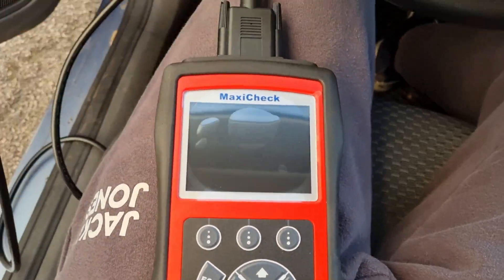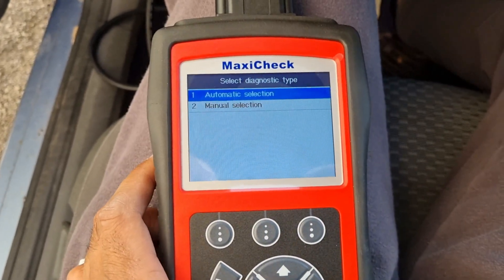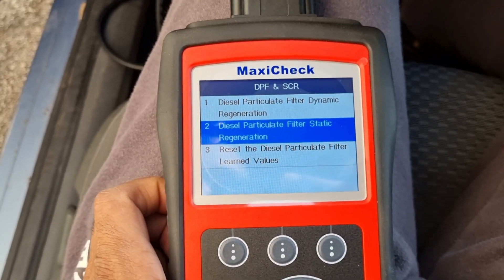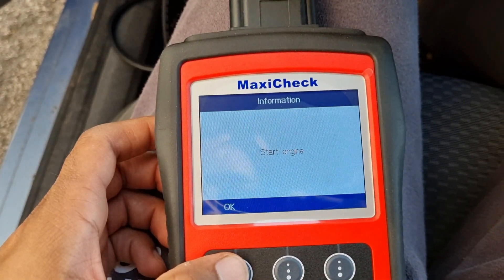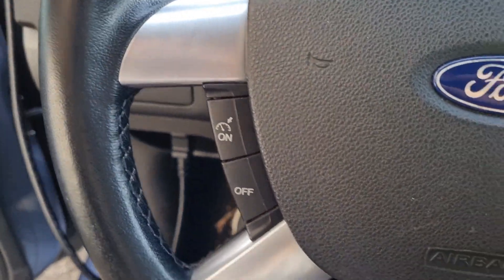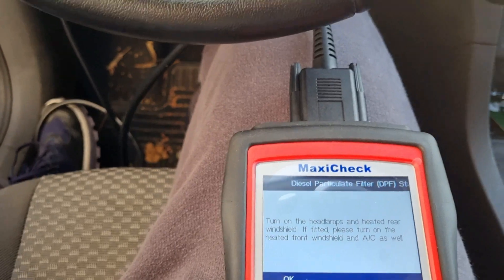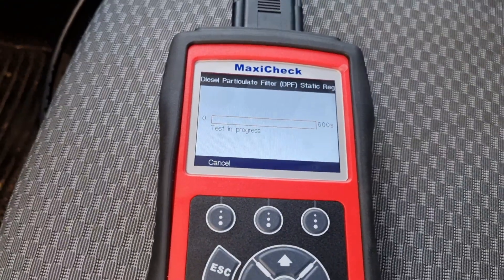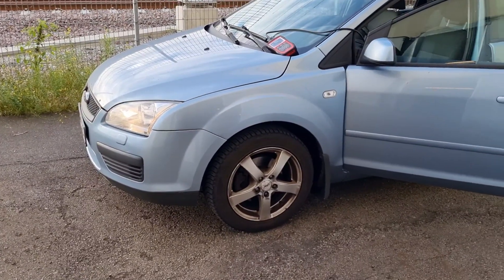Dont Do Static Regeneration of Blocked DPF | Ford Focus Mk2 | Diesel Particle Filter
Seriously guys Dont Do this
I damaged some parts in my car when i did this for the 2nd time

In this video, I will show you how you can fix the Ford Focus mk2 DPF Engine System Fault without removing the DPF. One can do the static regeneration of the Diesel Particle Filter using the OBD Device for example Autel Maxi check Pro device

Click on this ebay link to find this OBD Reader